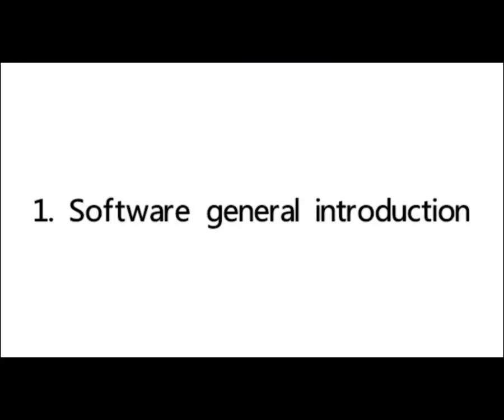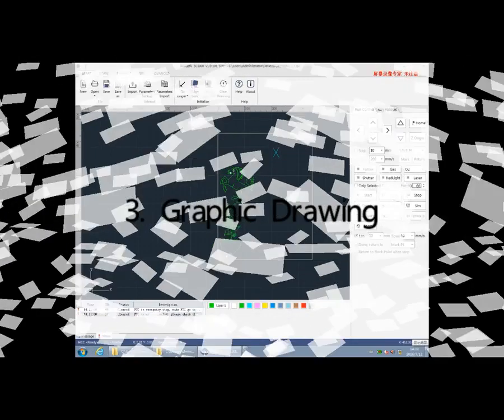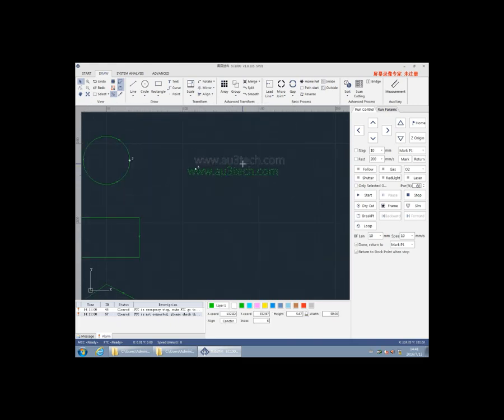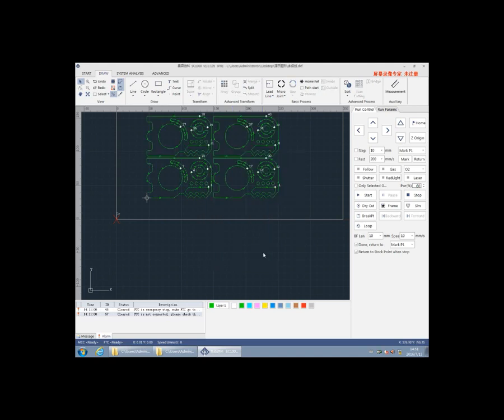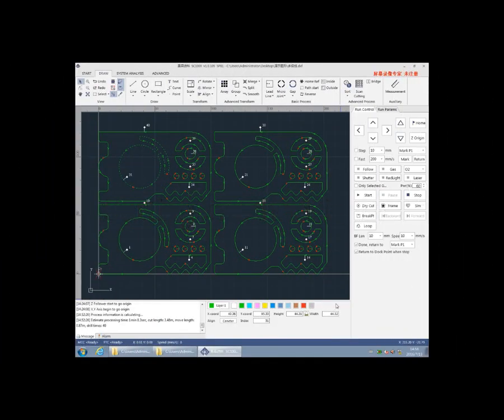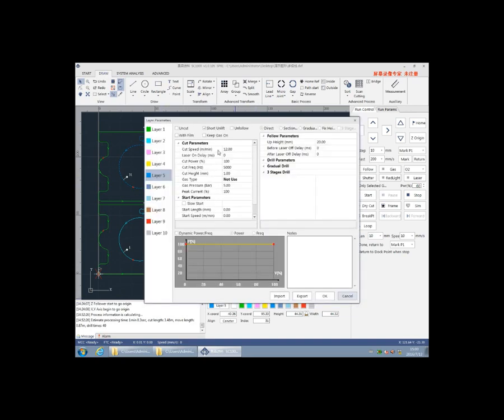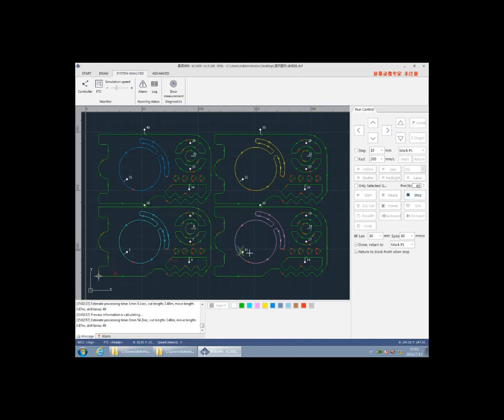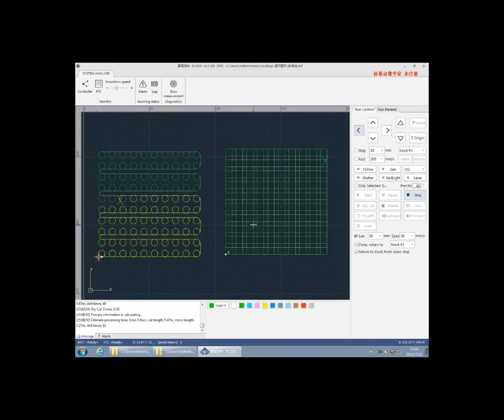AU3TECH SC1000 TEACHING VIDEO HD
Series :
Fiber laser cutting machine&Fiber laser marking machine